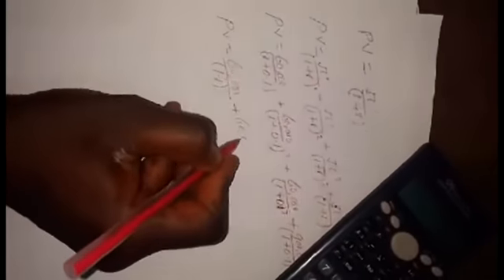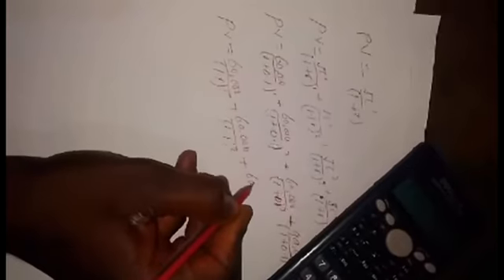value of a firm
calculation of the value of a firm.